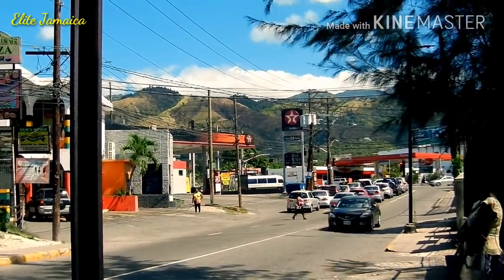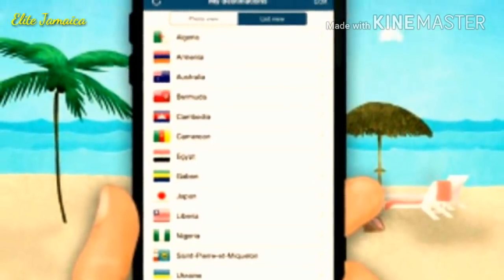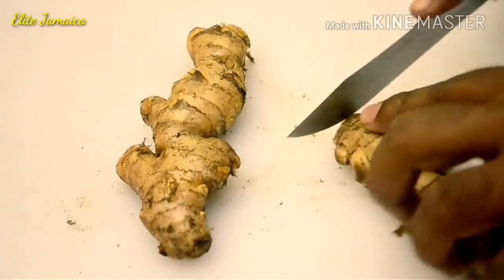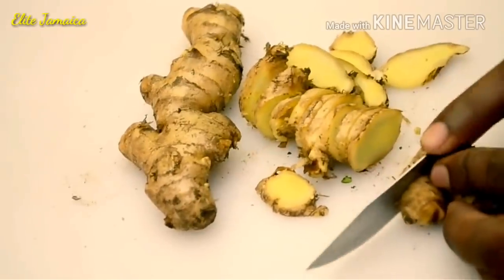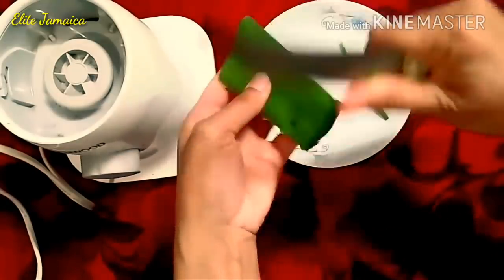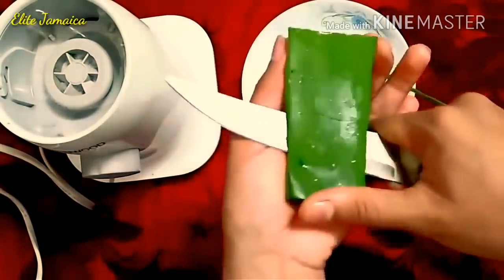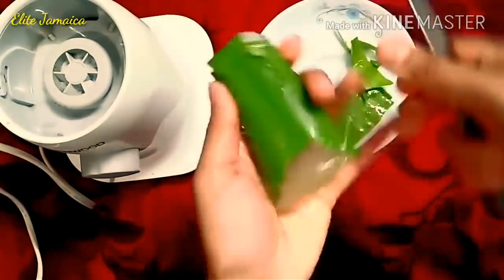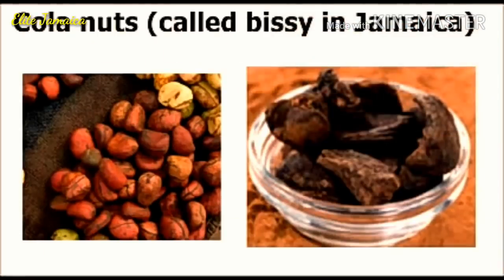JAMAICAN HERBAL REMEDIES AND THEIR USES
This is a list of Jamaican herbs used to heal or treat many sickness and conditions.